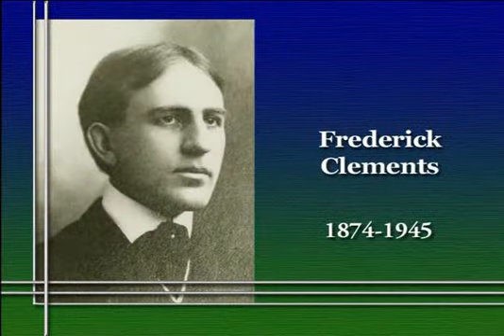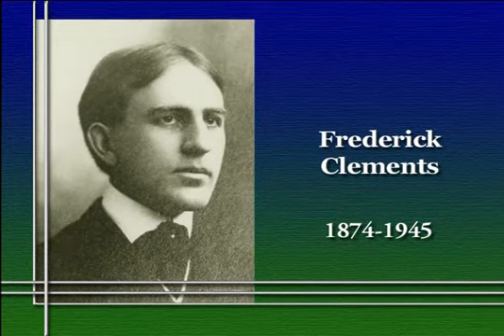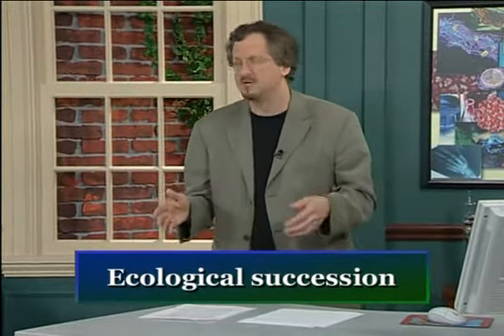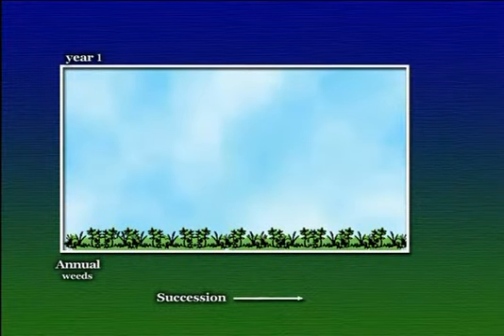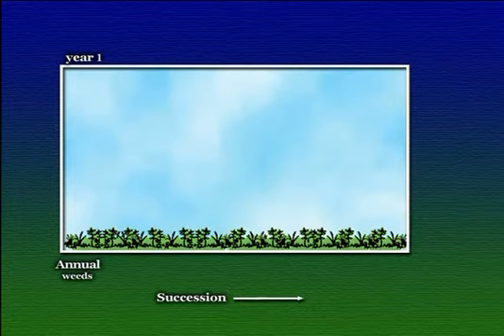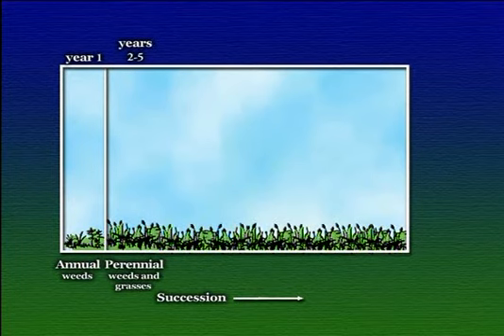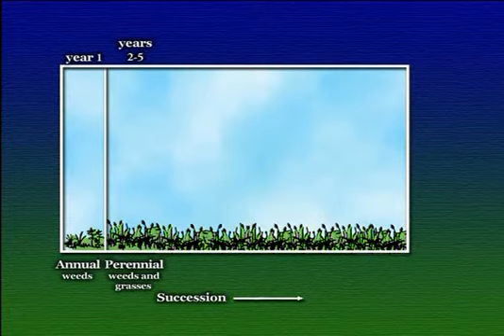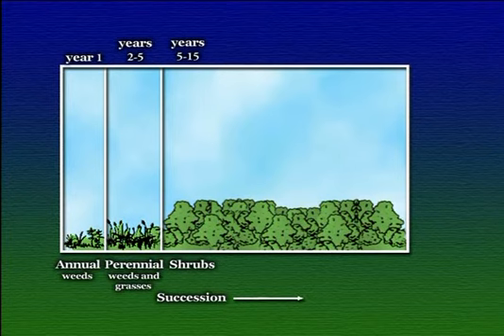69 How Predictable Are Ecological Communities